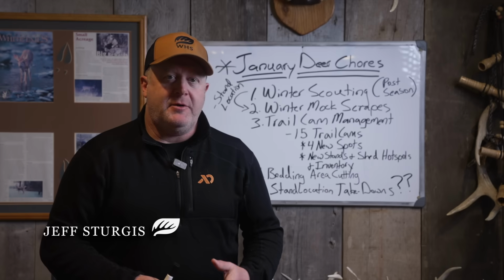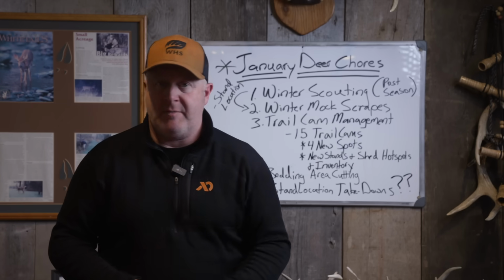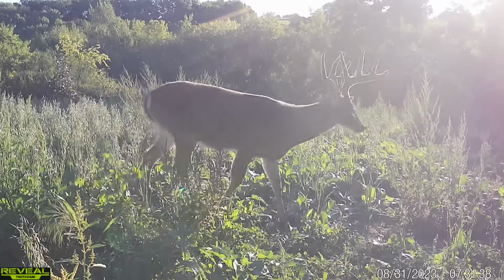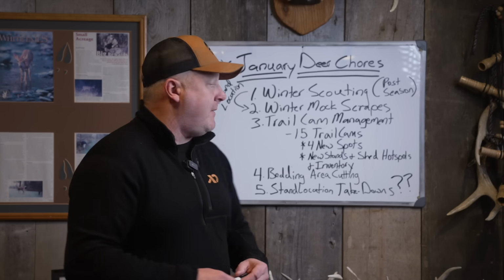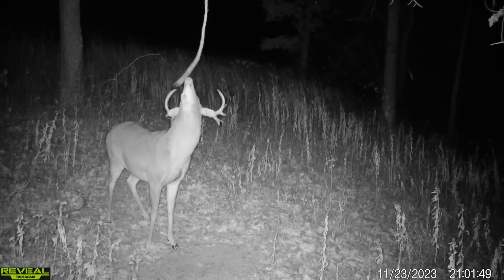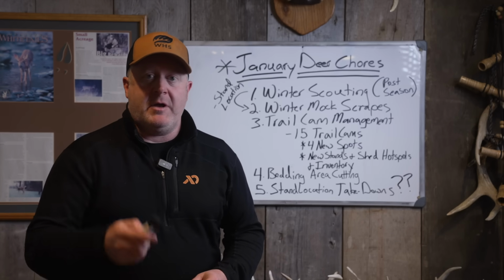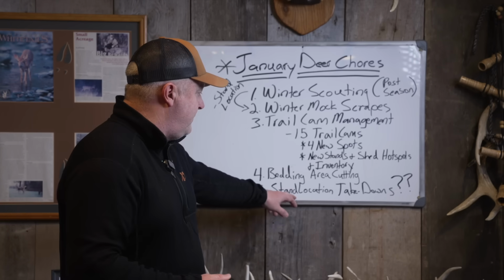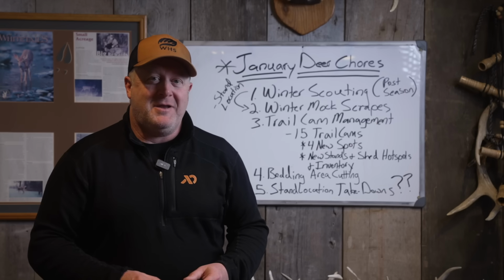January Deer Hunting Chores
It's January, and these deer hunting chores are critical for you to complete NOW, instead of later during the Summer.

*Would you like to make sure that you build the best parcel in the neighborhood? Then you should check out my books, seed, rut web class, podcasts and hundreds of deer strategy articles:

*All of our 18, 2024 WHS Pure Wildlife Blends are available for purchase right now, including all of our hunting blends!